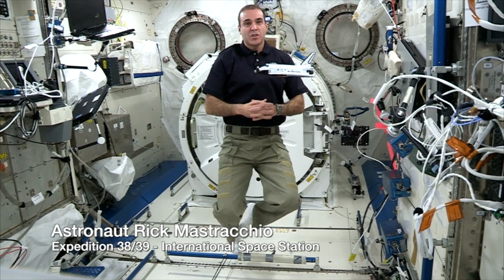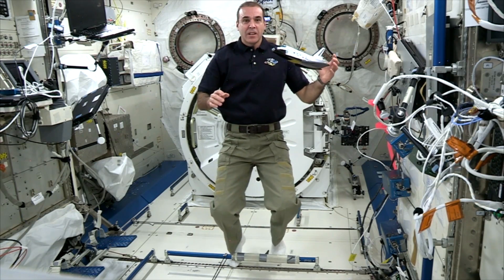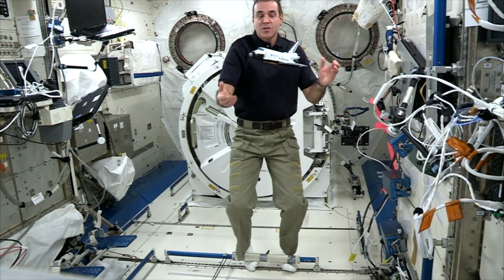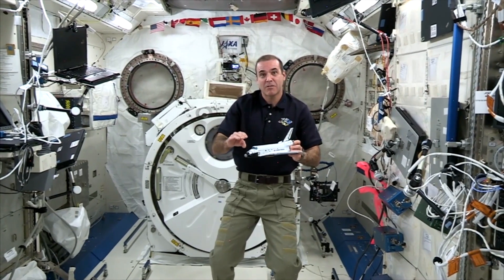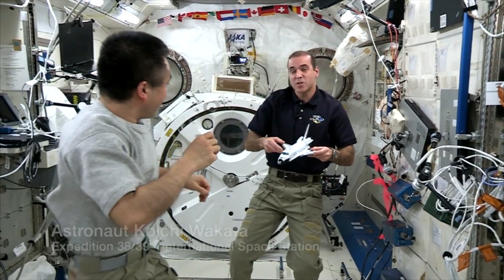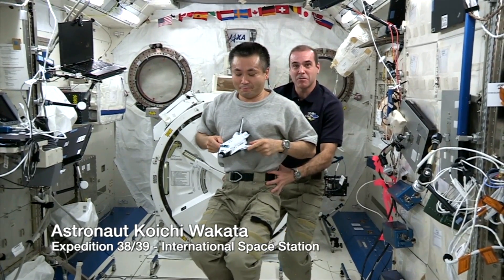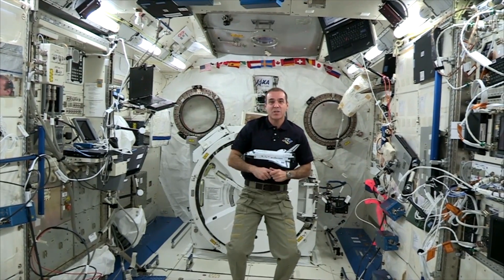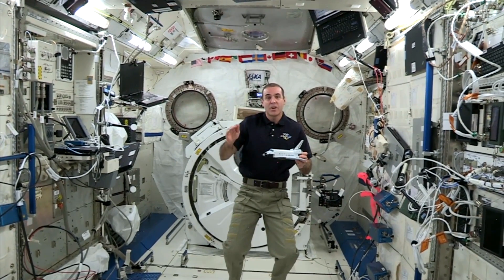Station Astronauts Do Experiment for 'Cosmos'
Aboard the International Space Station, Expedition 38 Commander Koichi Wakata of the Japan Aerospace Exploration Agency and Flight Engineer Rick Mastracchio of NASA help 'Cosmos' host Neil deGrasse Tyson prove Newton's third law of motion through a science experiment in zero gravity.